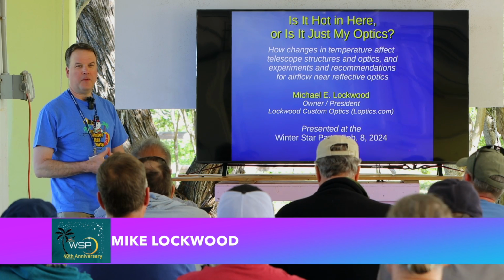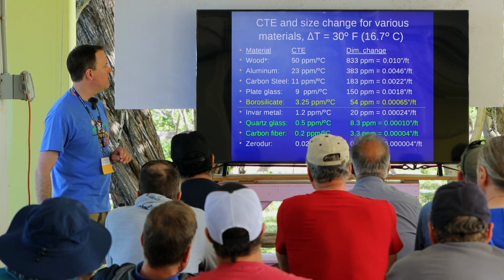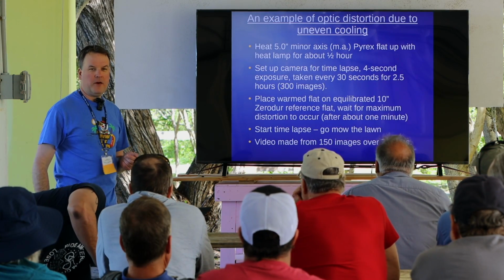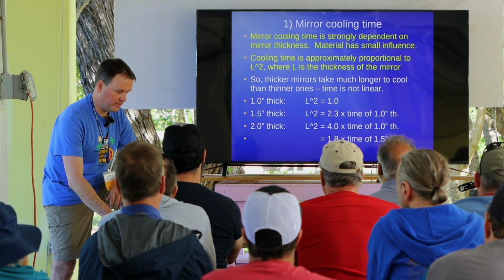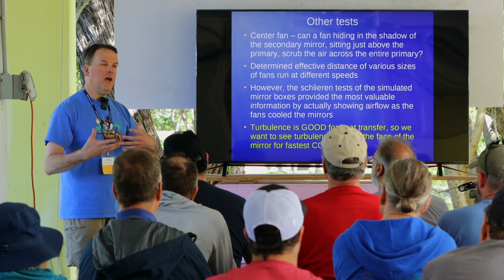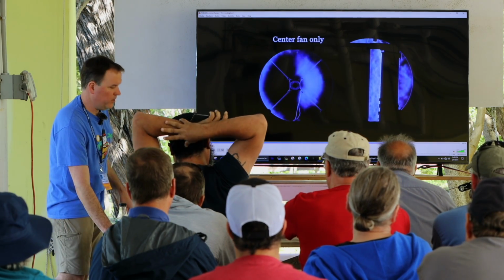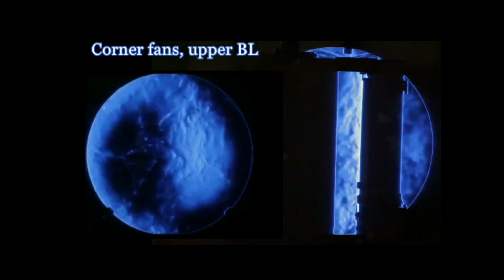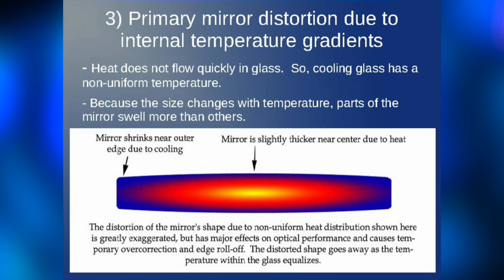2024 WSP Mike Lockwood: "Thermals and Telescope Optics"